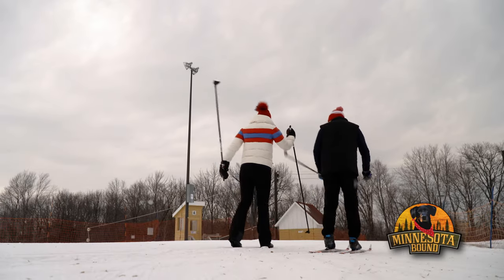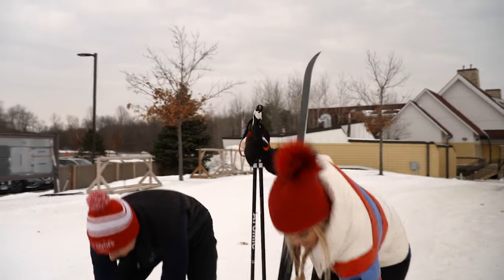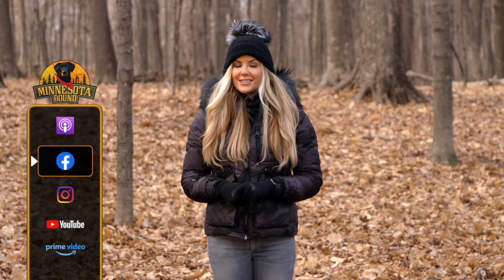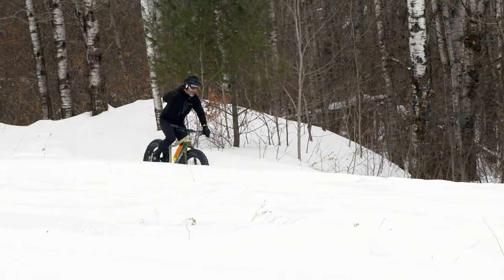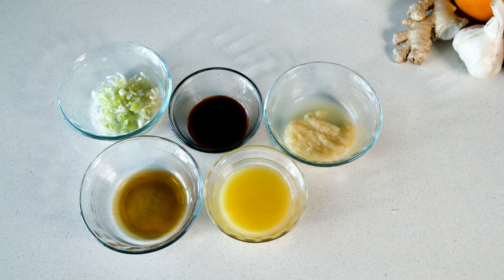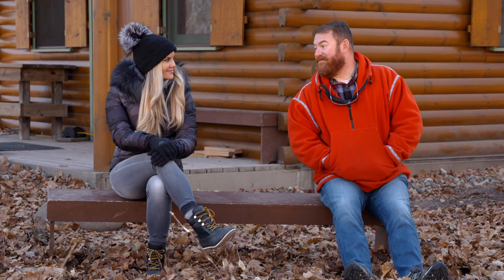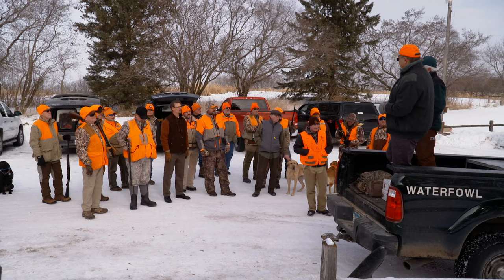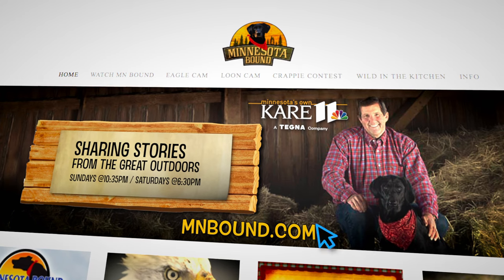Start Cross Country Skiing! | Minnesota Bound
Getting started Cross country skiing
red rider resort
wild in the kitchen diy marinades
Marsh Lake
MNB 963